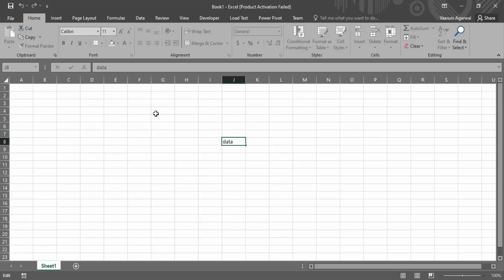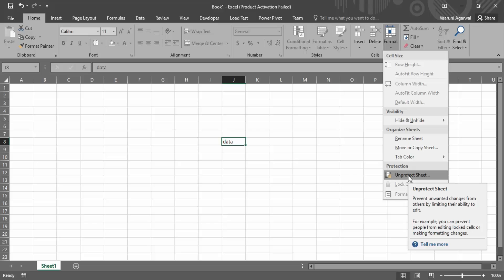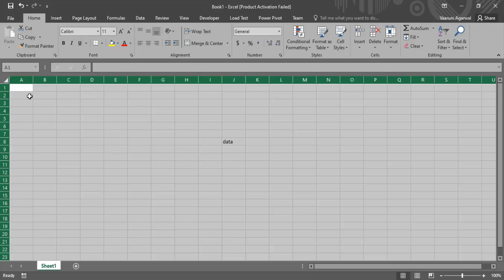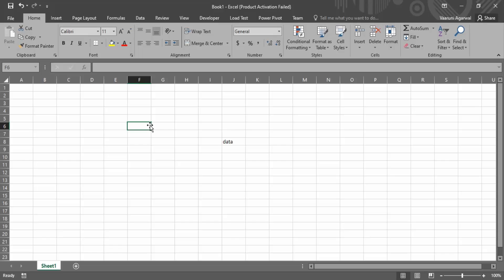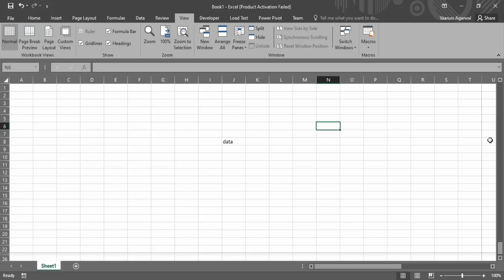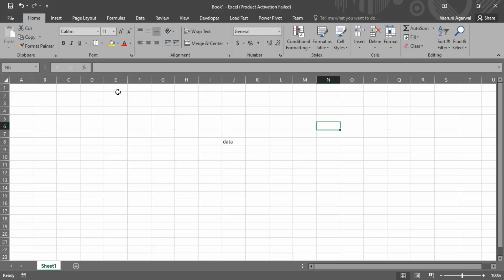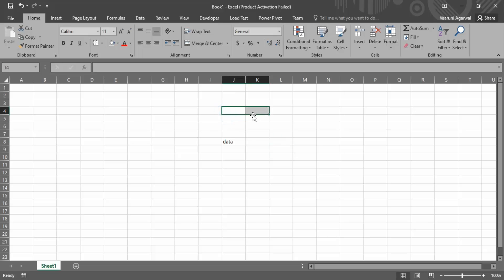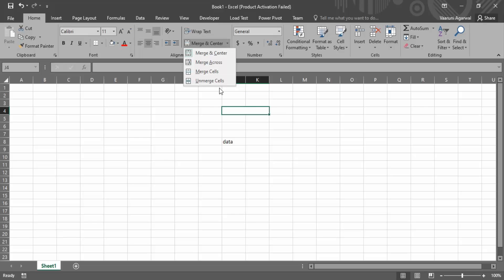FIX Cannot Add or Create New Cells in Microsoft Excel [Solved] | FIX Cannot edit cells in Excel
In this video we will see the Fix for Cannot Add or Create New Cells in Microsoft Excel with examples . Also we will see how to fix Unable to edit comments on some cells. How to lock and unlock cells in Excel. How to Protect and Unprotect a Cell or Worksheet in Microsoft